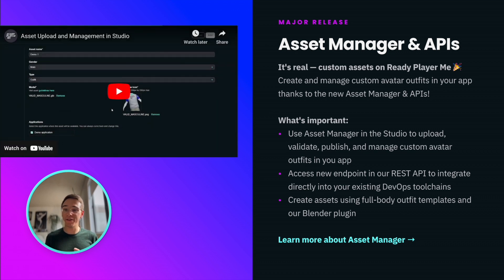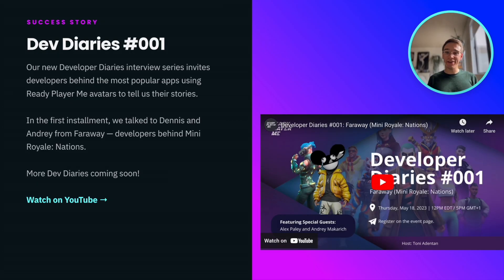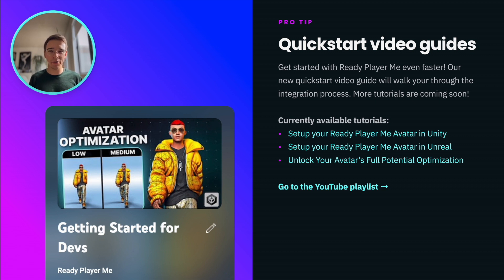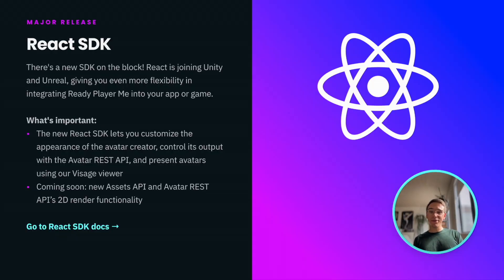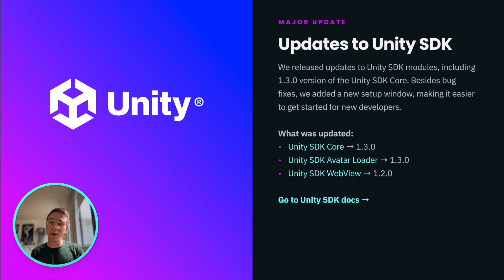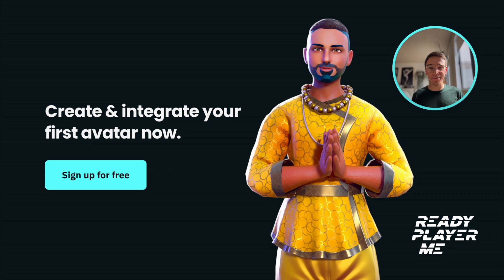What's New in Ready Player Me – May 2023